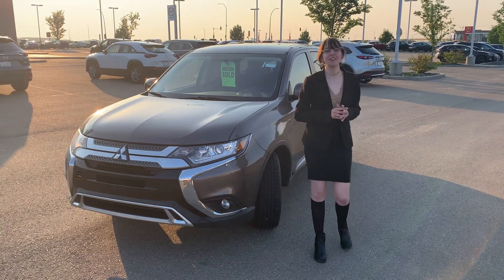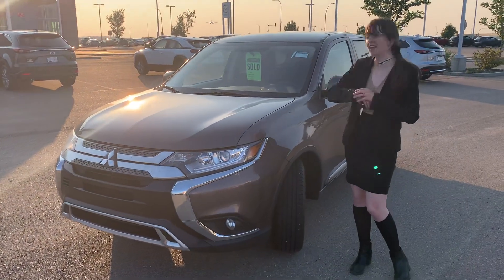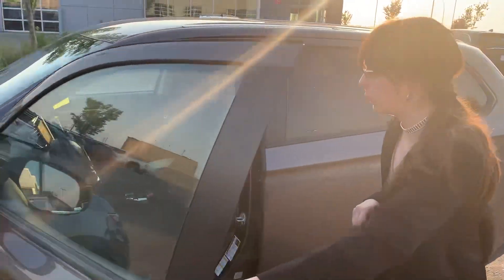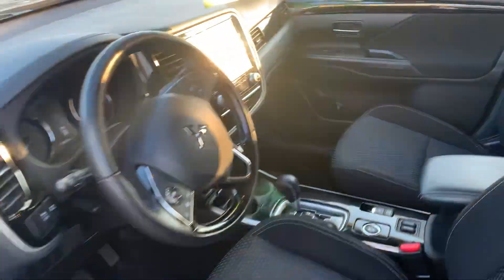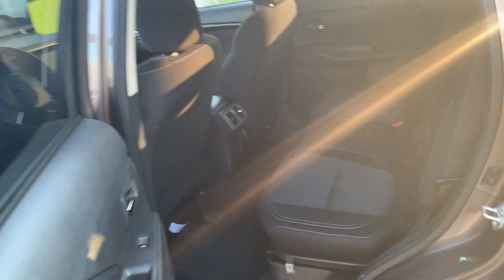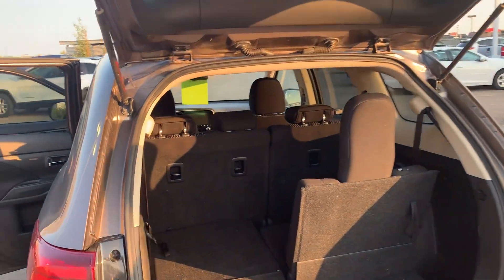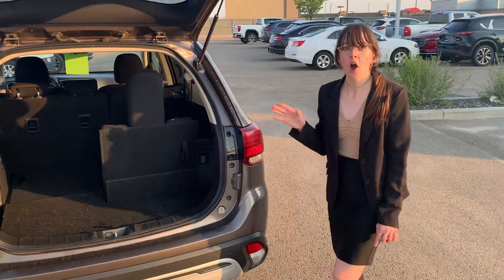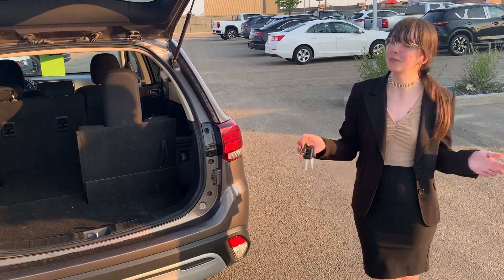Michael’s 2020 Mitsubishi Outlander!!